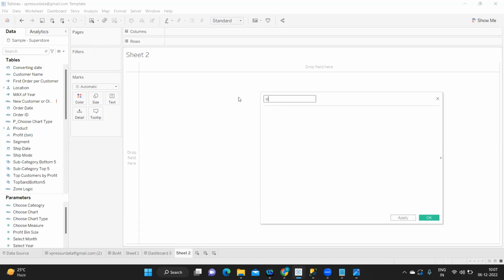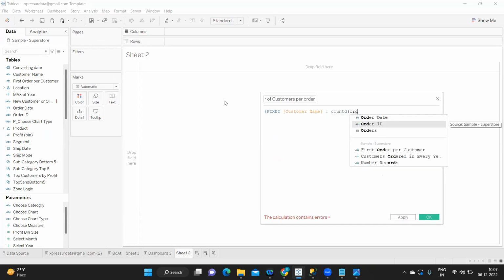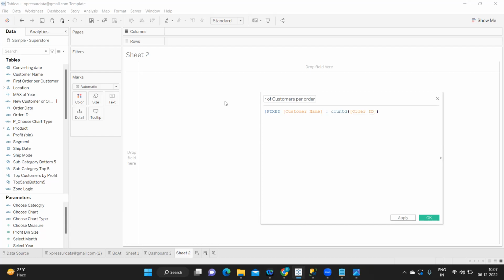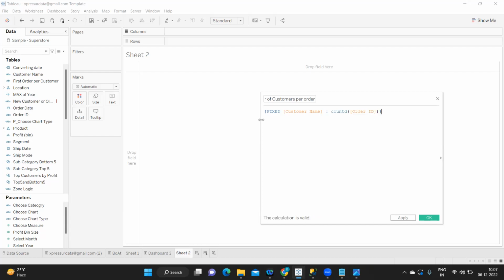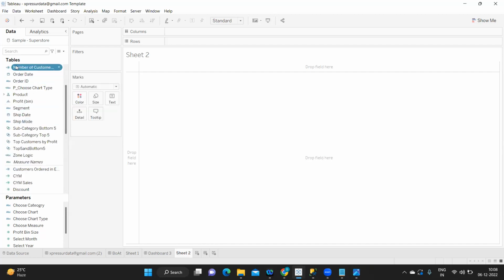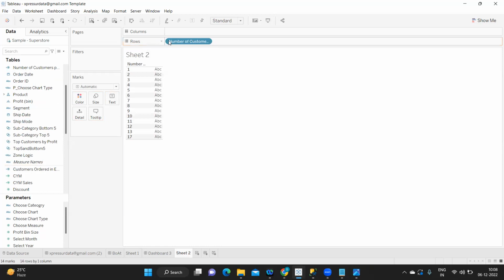Tableau Interview Scenario | Number of Customers and orders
Hello Everyone,
In this video we will answer tableauinterviewquestions scenario that was asked in oracle